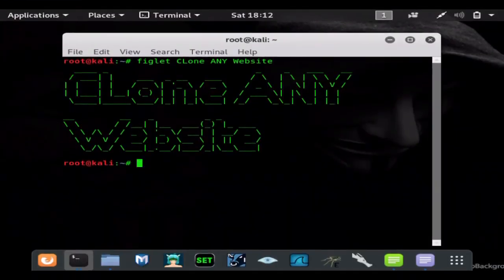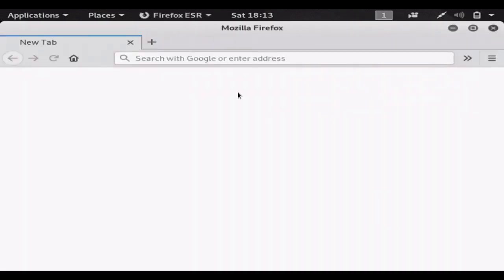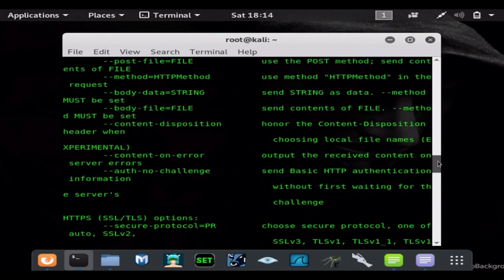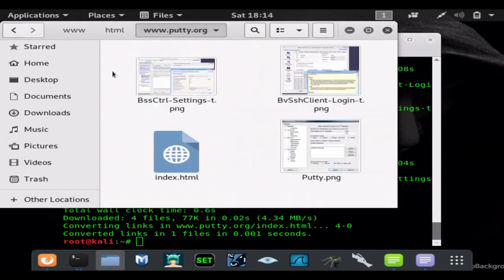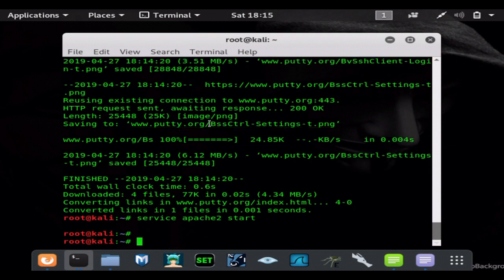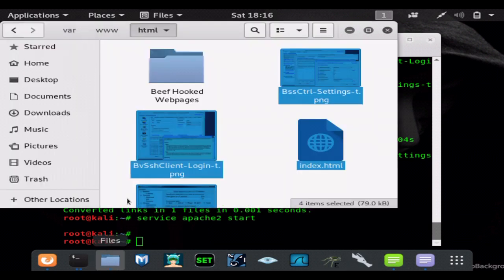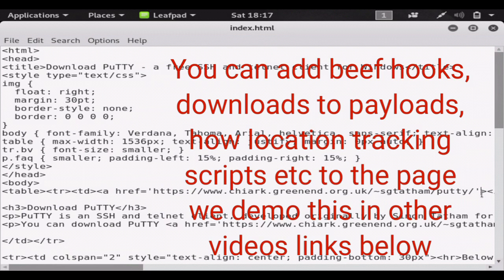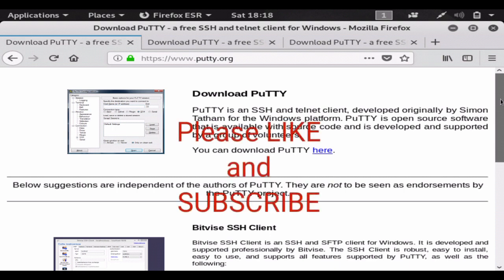How To Clone Websites With WGet And Host Them Using Kali Linux "Very Easy"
In this video we show you how to clone and host most any website with a simple WGet command this can come in handy for many reasons use your imagination.